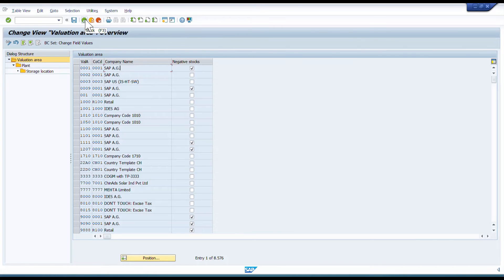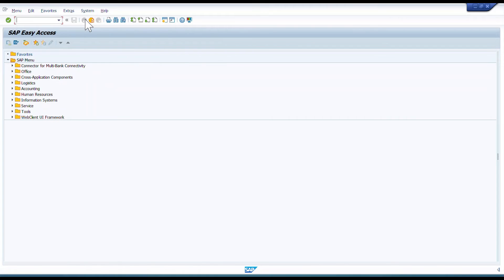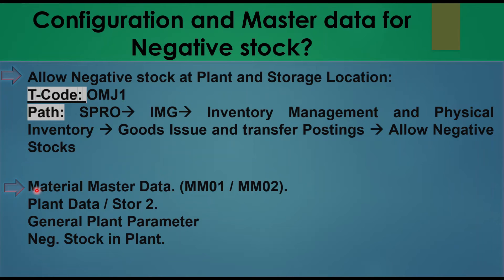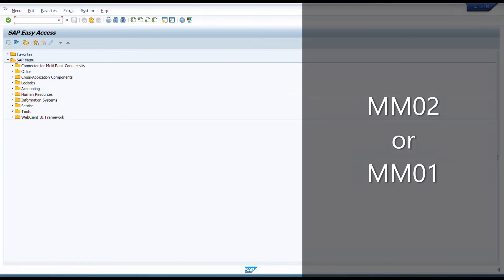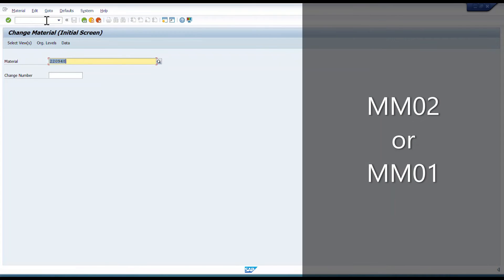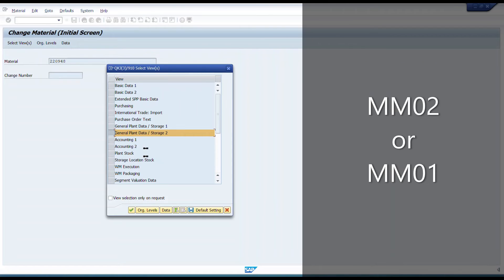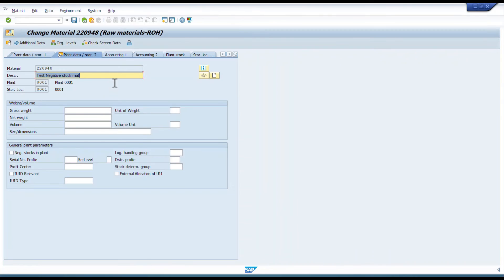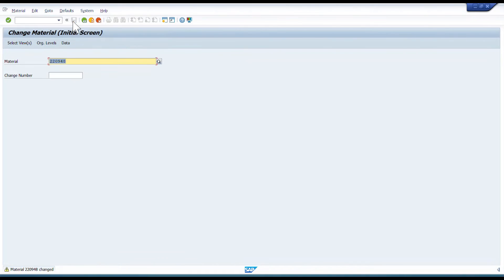06.14) Negative Stock Configuration and Handling in SAP MM. ECC / S4 HANA